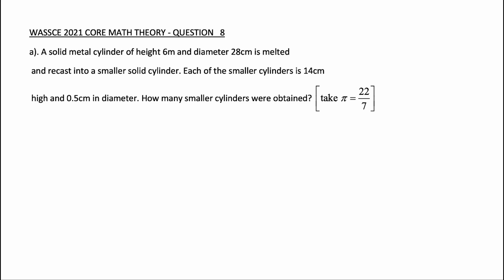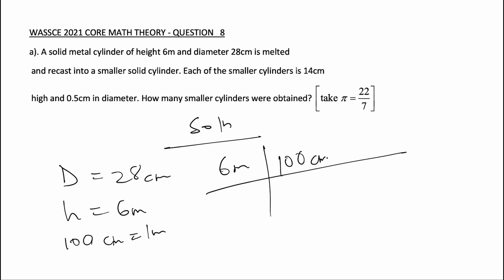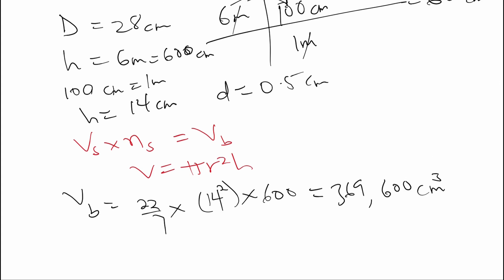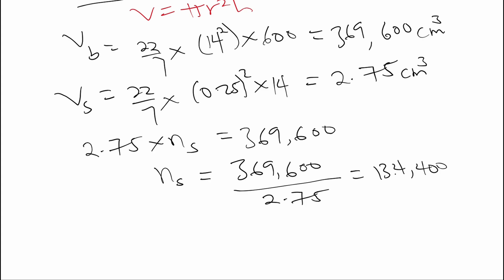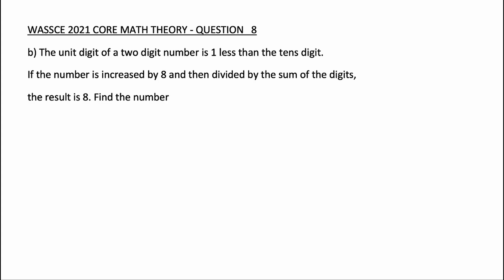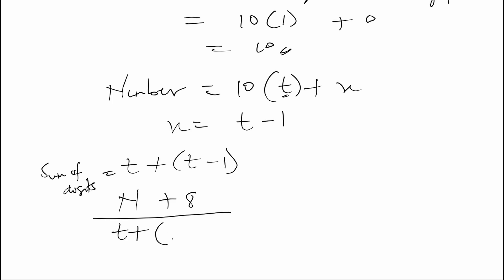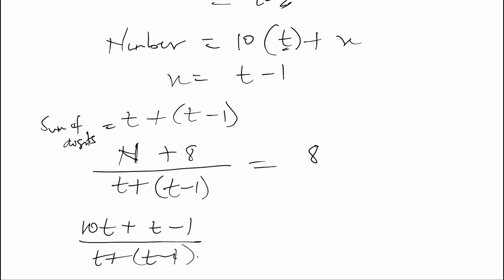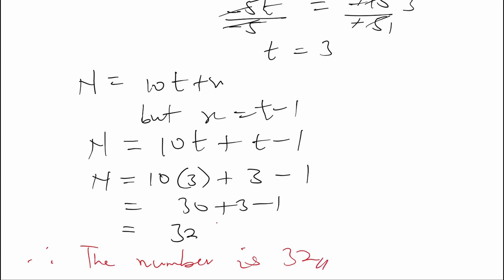WASSCE 2021 Core Math - Solved Theory Q8